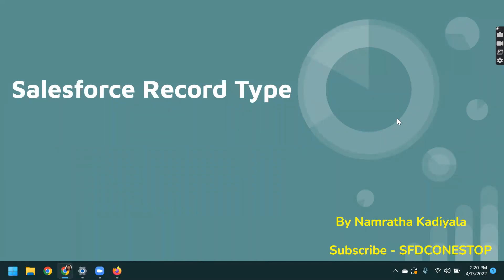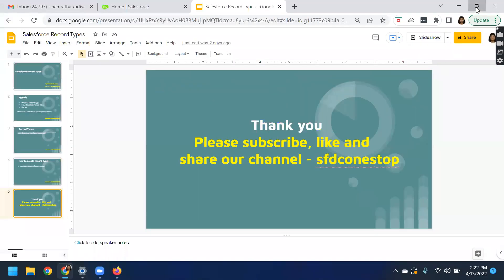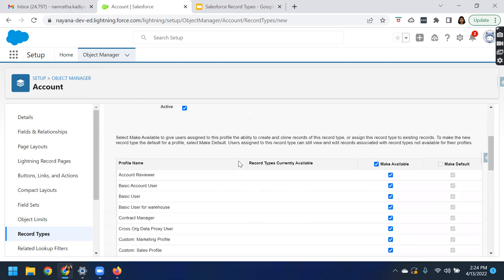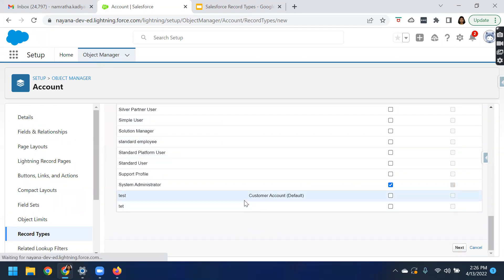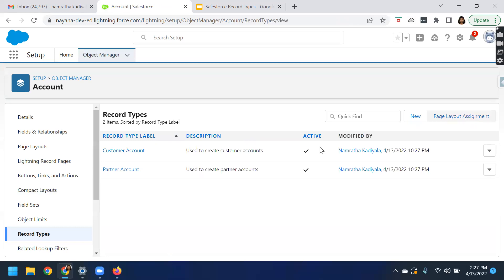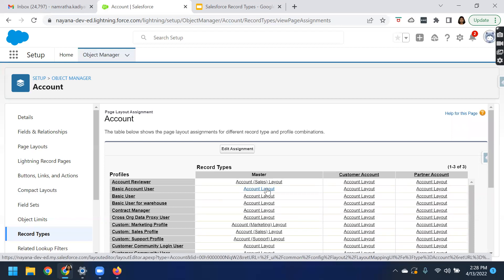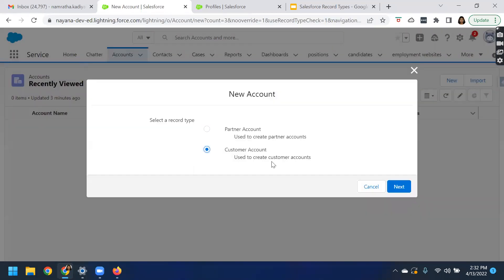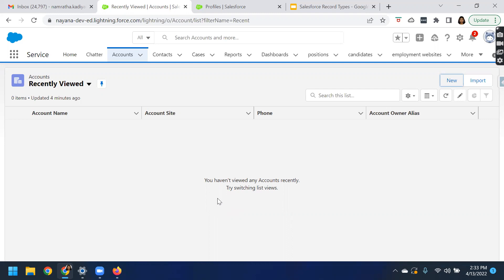Salesforce Record Type Overview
Topics Discussed:
Salesforce Record Types:
1. What is a record type in salesforce
2. How can you create a record type
3. Understand in detail with a business use case
4. Demo